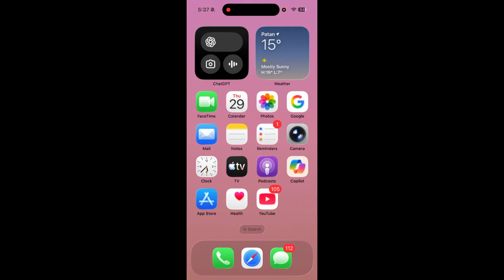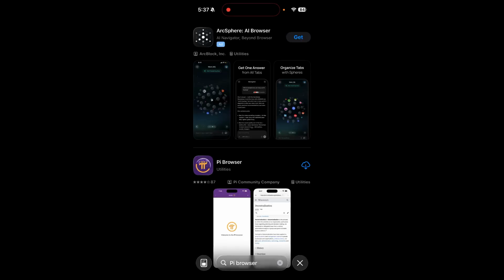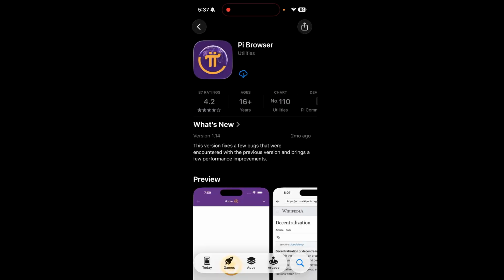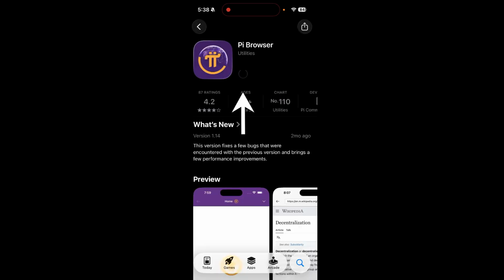How to Download And Install PI Browser App 2026?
How to download and install Pi Browser step by step. In this video, I show you how to get Pi Browser on your phone, install it safely, and start using it to access your Pi Wallet, DApps, and Pi Network features.

If you are new to Pi Network, this tutorial will guide you through the complete installation process, including checking device compatibility, setting up your account, and avoiding common errors.

This video is perfect for Pi Network beginners who want to start using Pi Browser securely and begin mining, storing, and managing Pi coins efficiently.

📱 In this video, you’ll learn:

How to download Pi Browser on Android and iPhone

How to install Pi Browser safely

How to open Pi Browser for the first time

Tips to avoid installation errors

How to access Pi Wallet and DApps

Watch till the end to make sure your Pi Browser installation is smooth and secure.